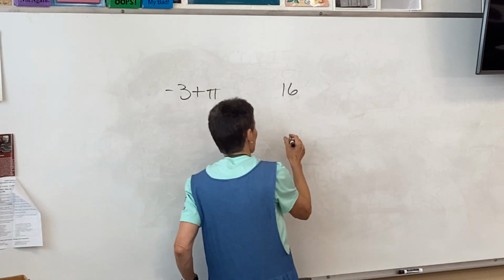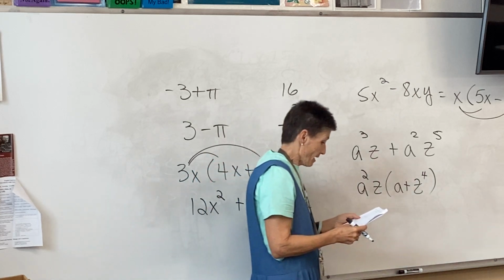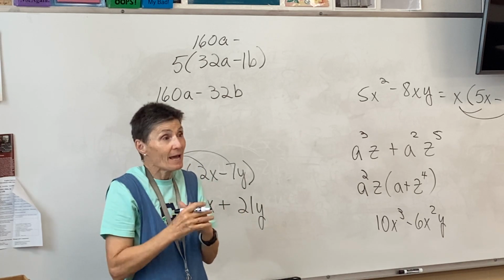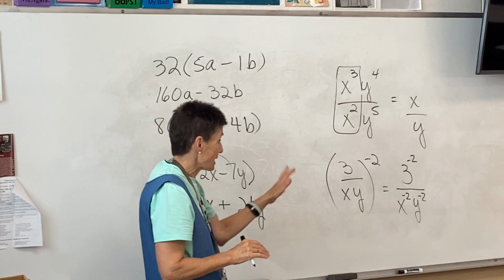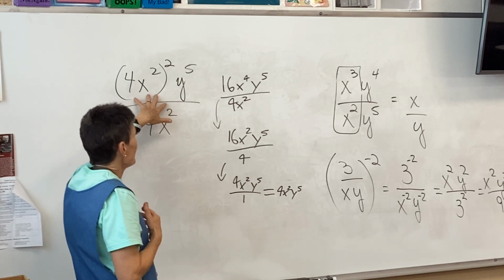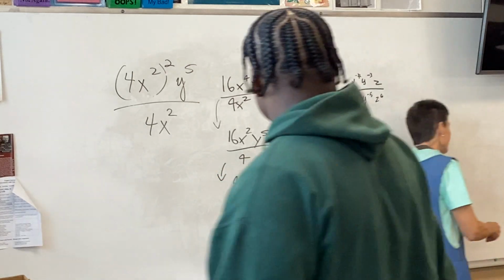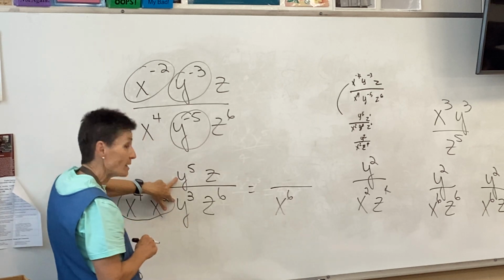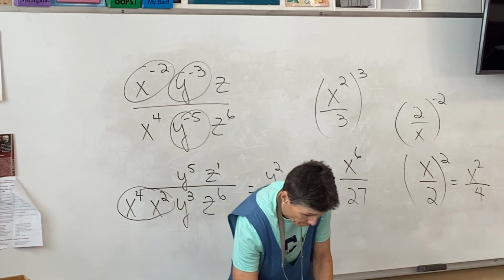Precal C Notes P1 #5-7